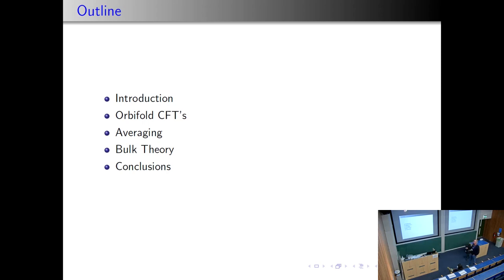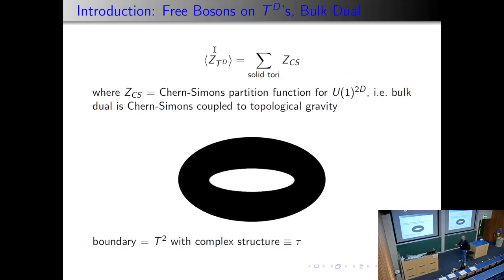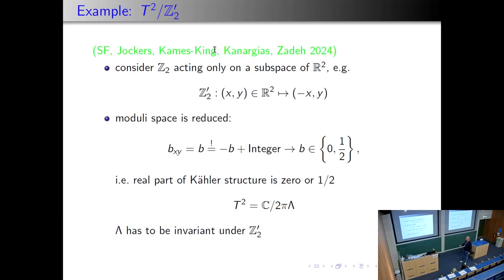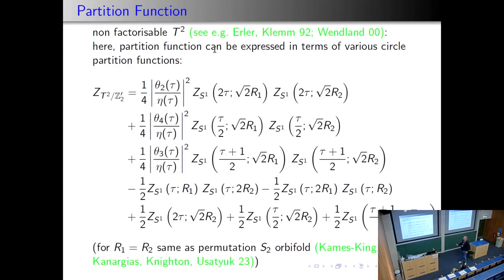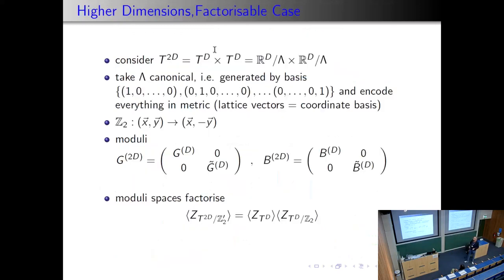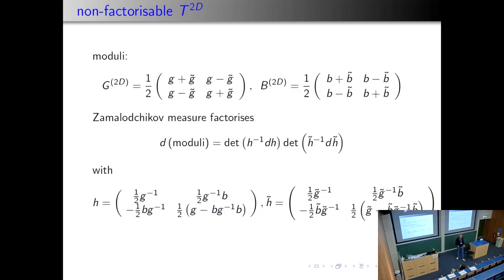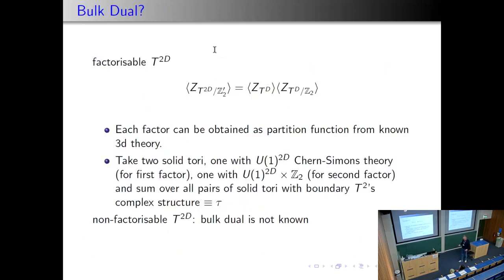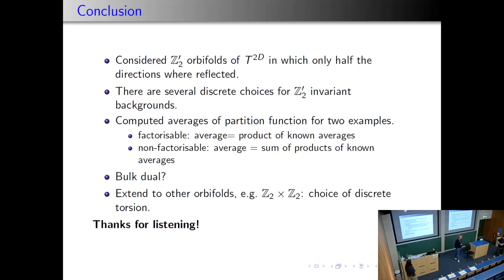Eurostrings 2024 - 06/09/24 - Stefan Forste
Orbifold Averages by Stefan Forste